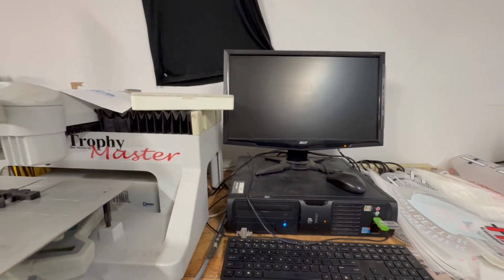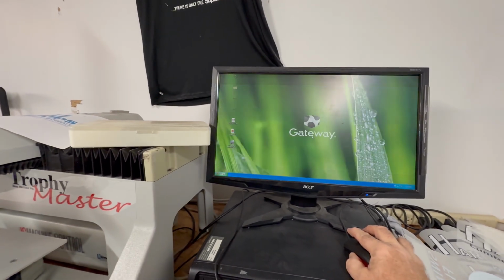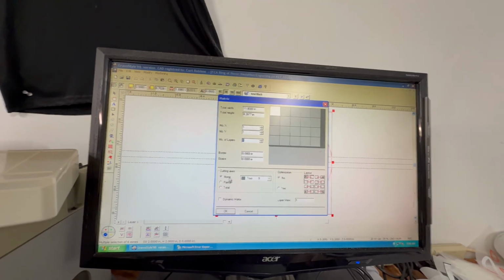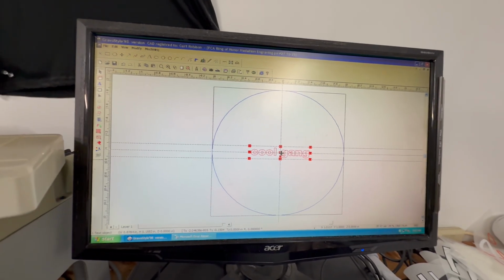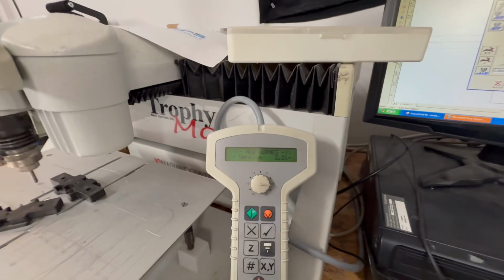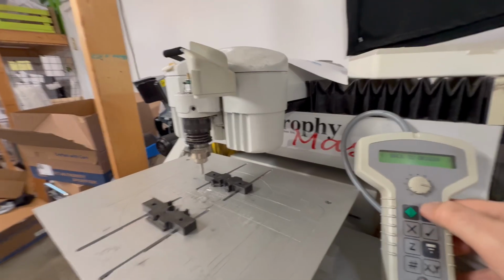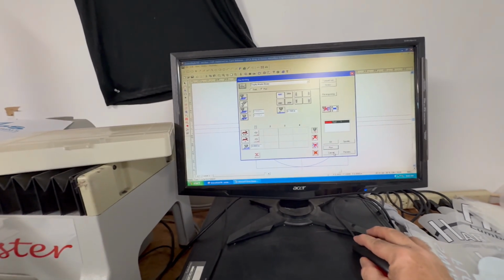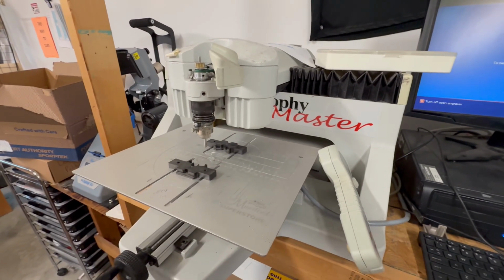November 20, 2025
Trophy master engraving system tutorial CWR